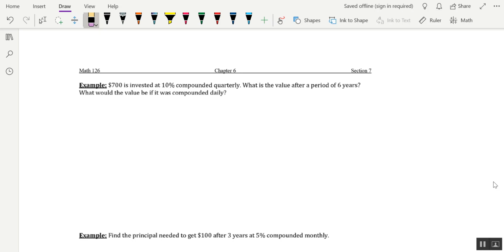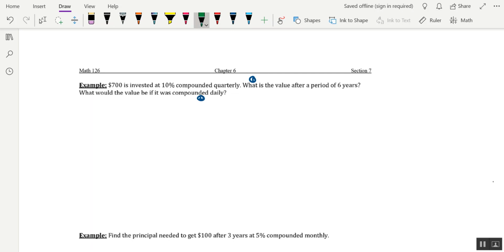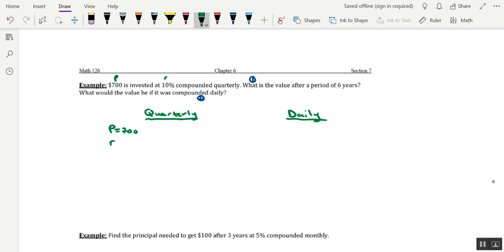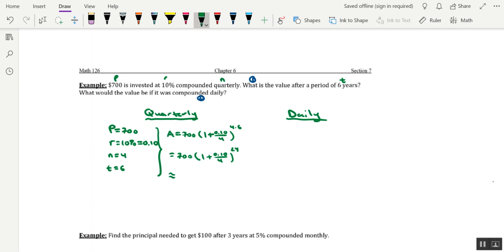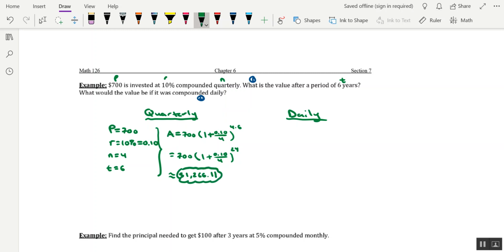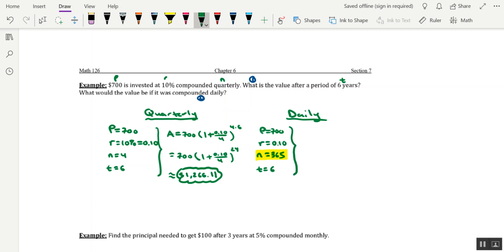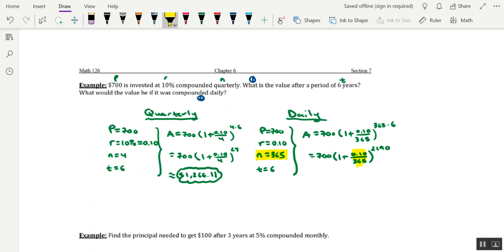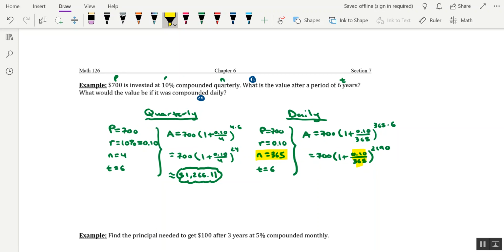Compound Interest Formula Example 1